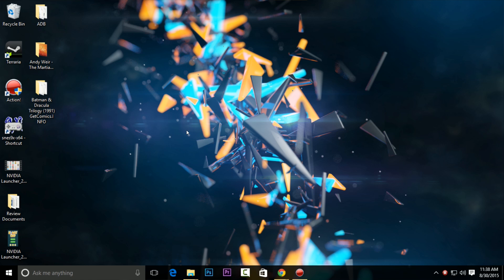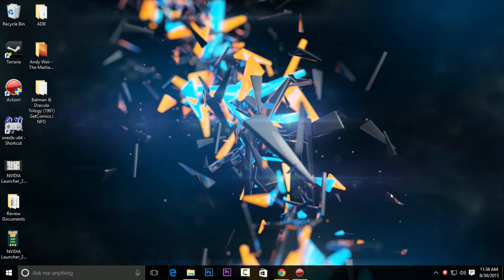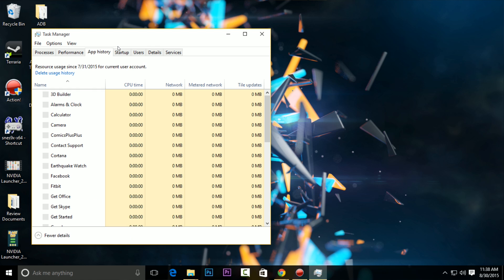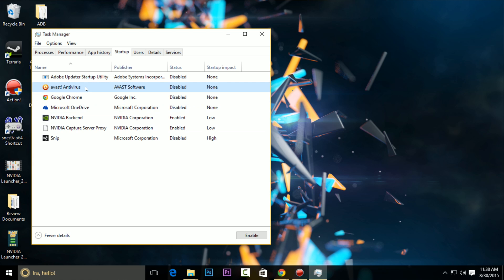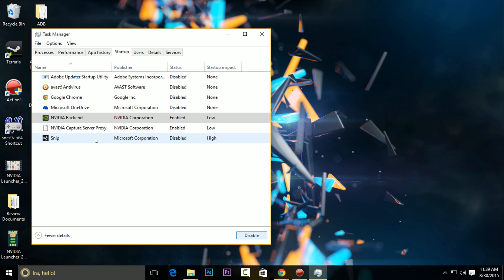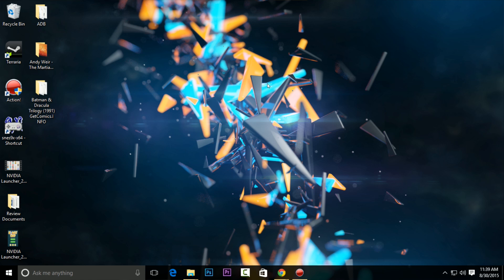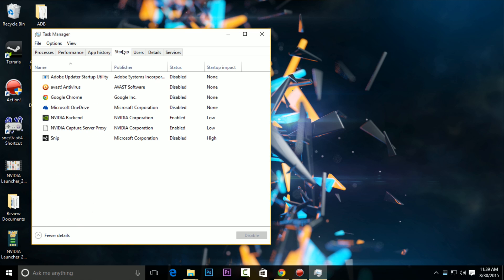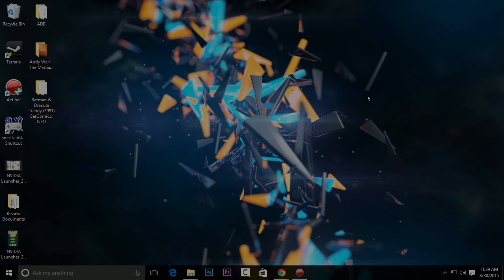How To Fix Windows 10 Slow Boot Issues!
The internet is abuzz with widespread reports of Windows 10 users being affected by slow boot-up issues after performing the free upgrade from Windows 7 or 8.1.

It is ascertained that the sluggishness of Windows 10 boot times is not due to the voluminous size of the new OS from Microsoft, but due to some malware and unoptimised startup settings.

Microsoft is yet to acknowledge this issue and offer a bug-fix update. However, here are a few simple steps to speed up boot times on Windows 10.

Scope out our second Channel - The First Five - Where we play the first five minutes of video games!